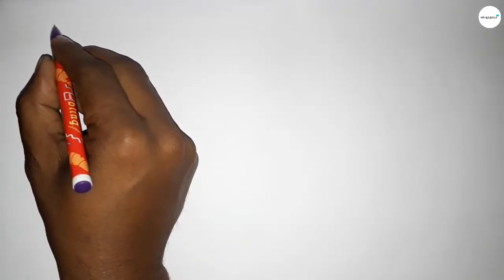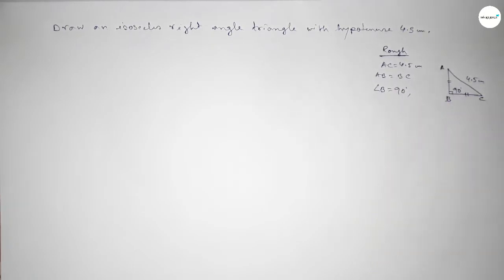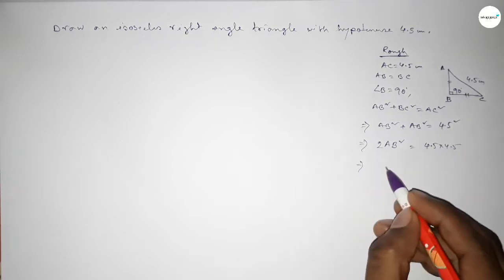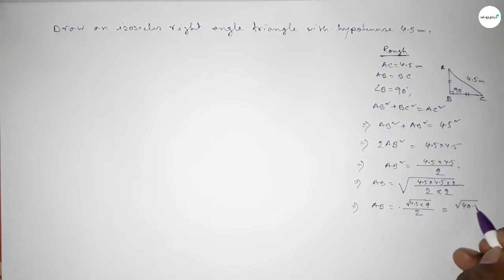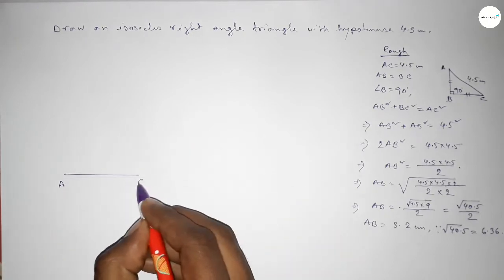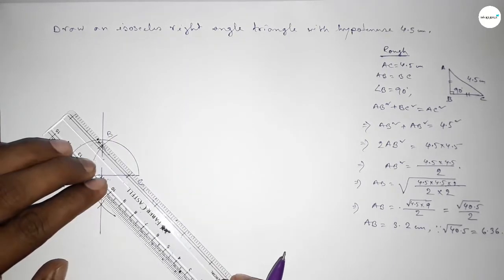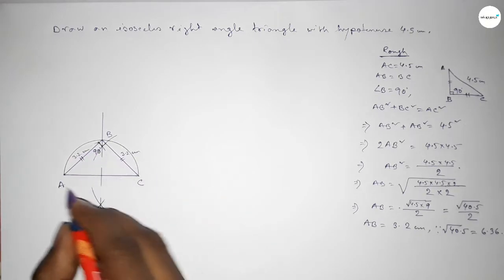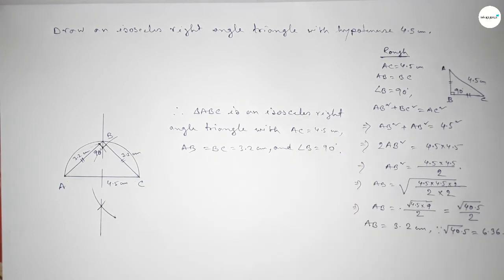How to construct an isosceles right angle triangle whose hypotenuse 4.5cm.shsirclasses.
In Easy Way how to construct an isosceles right angle triangle whose hypotenuse 4.5cm. shsirclasses. Geometrical Construction.